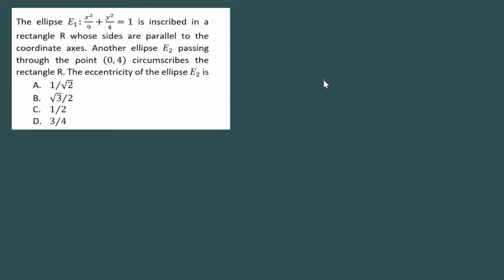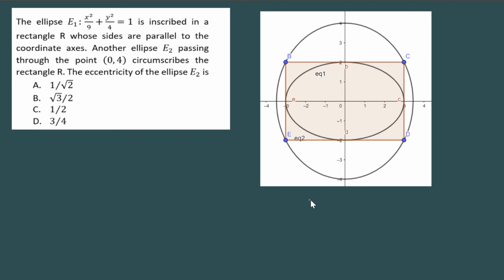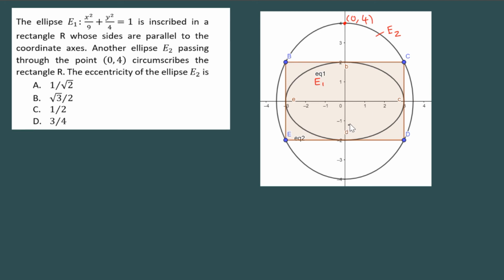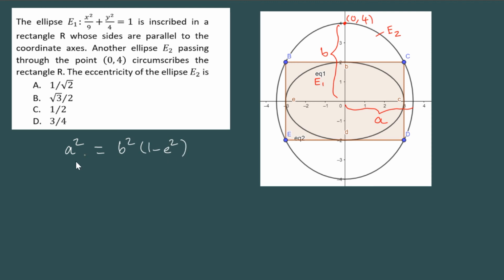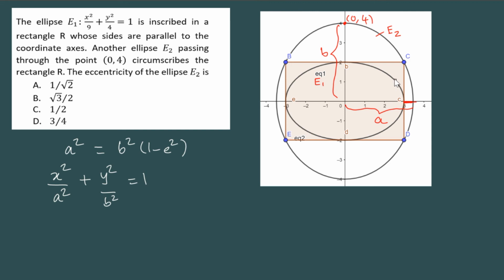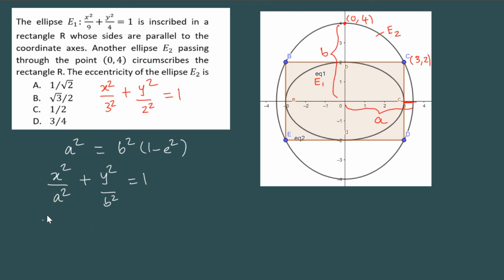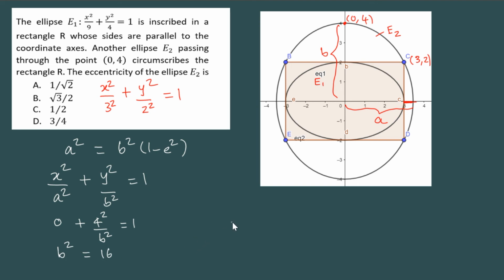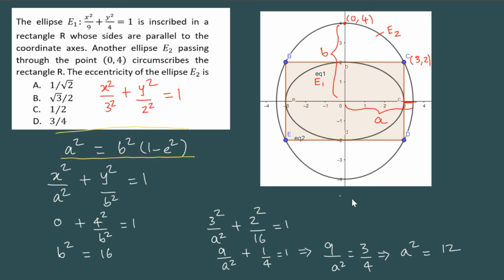CS0307 ELLIPSE P03 ECCENTRICITY OF NEW ELLIPSE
Finding the eccentricity of an unknown ellipse.